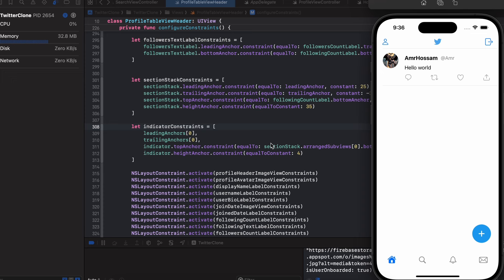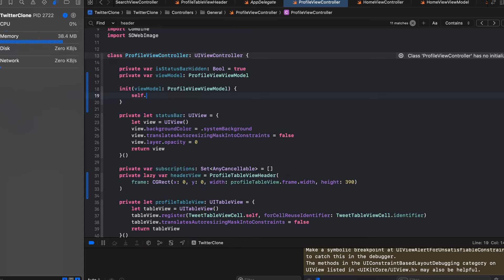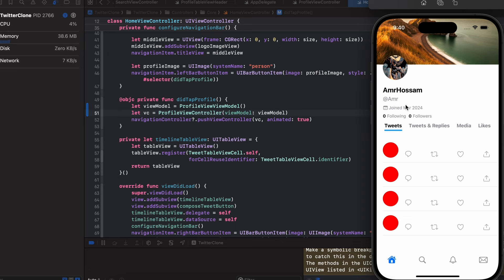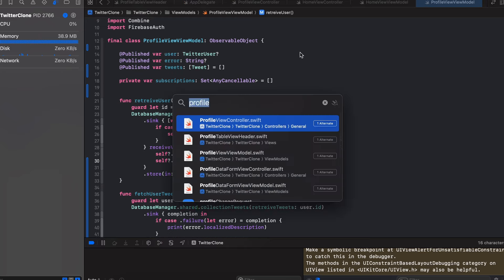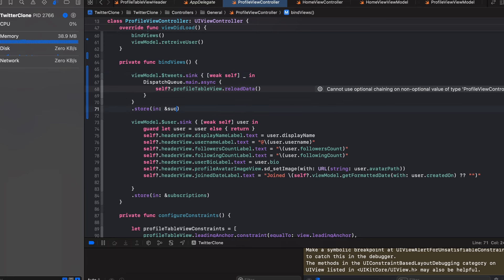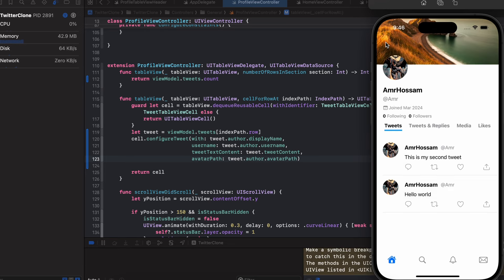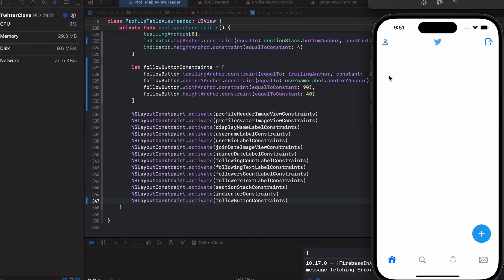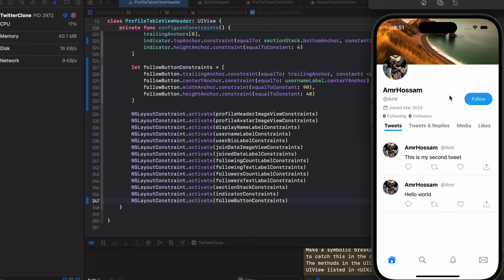Building Twitter using Swift 5, UIKit and Google’s Firebase Part 17 (iOS)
In this video we will retrieve tweets from Firebase and populate our table view

Do you like the content and want to help the channel to grow ?